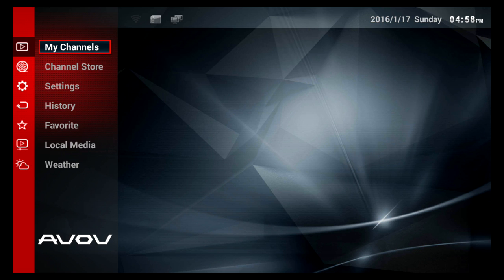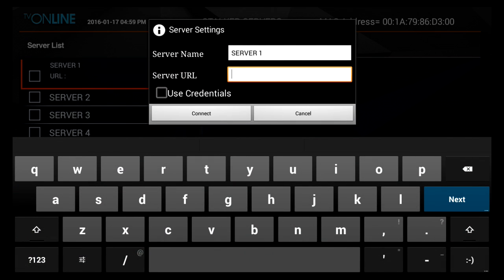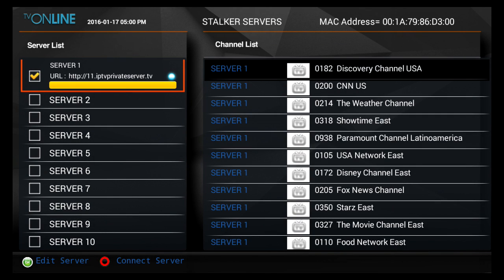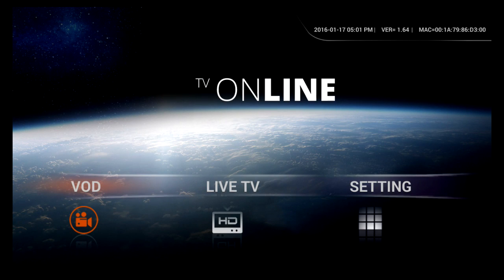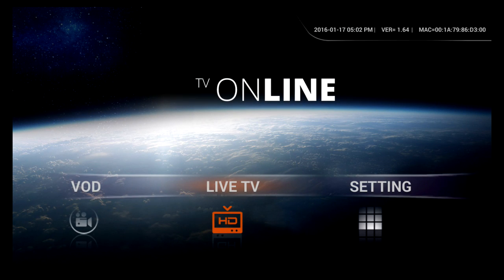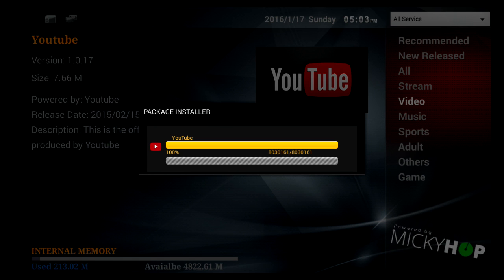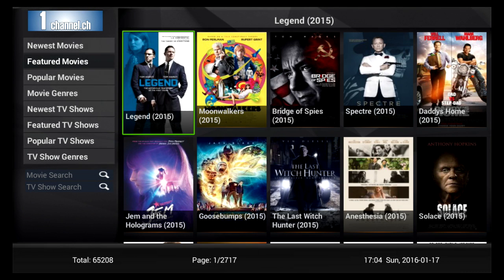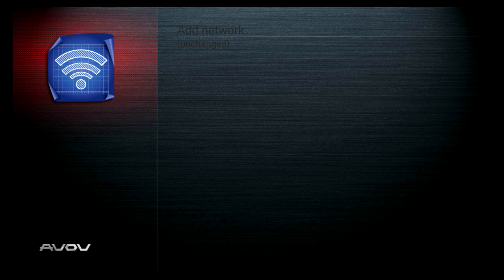Avov Vixo 2 setup guide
I will show you how to set up your Avov Vixo 2 to your IPTV service provider